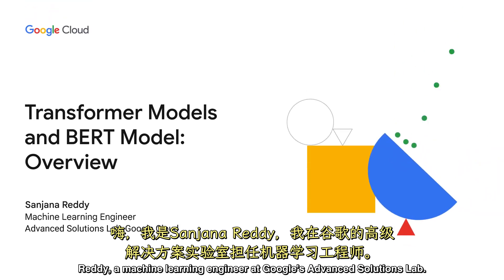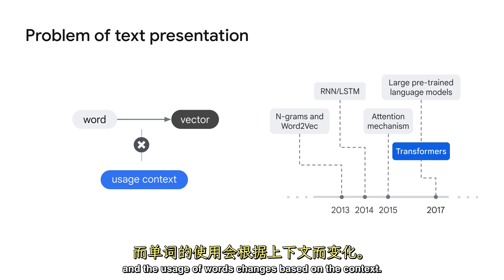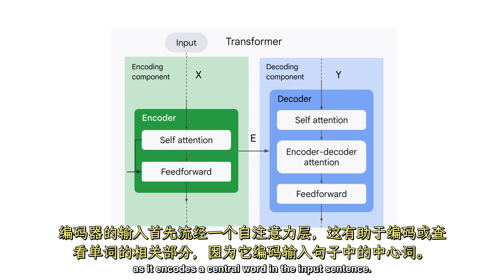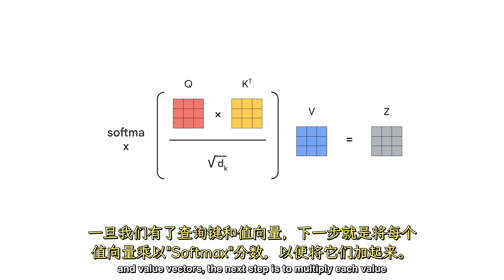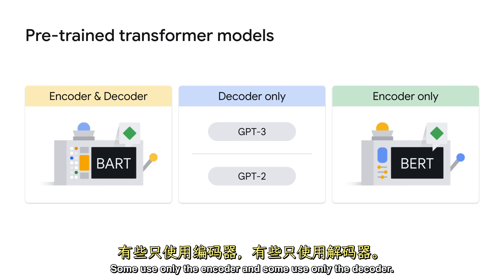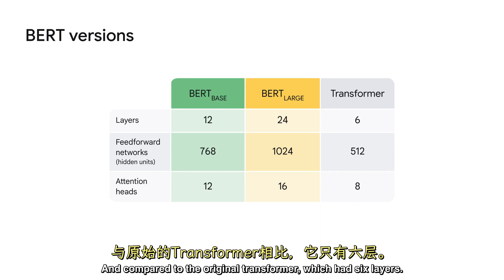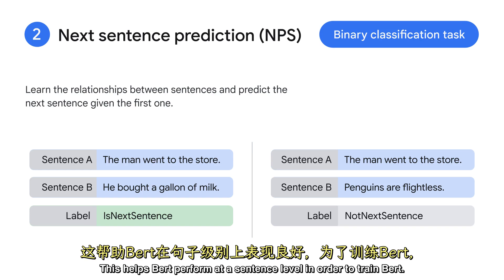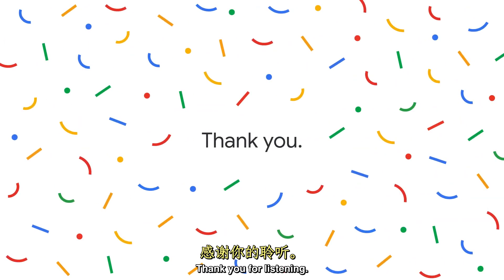生成式AI学习8——Transformer模型和BERT模型（上）概述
Transformer模型和BERT模型

本课程向您介绍Transformer架构和来自Transformer（BERT）的双向编码器表示法模型。您将学习Transformer架构的主要组件，如自我关注机制，以及如何使用它来构建BERT模型。你还会了解到BERT可用于的不同任务，如文本分类、问题回答和自然语言推理。

在本课程中，您将了解到Transformer架构的主要组成部分，如自我关注机制，以及如何使用它来构建BERT模型。你还会了解到BERT可用于的不同任务，如文本分类、问题回答和自然语言推理。